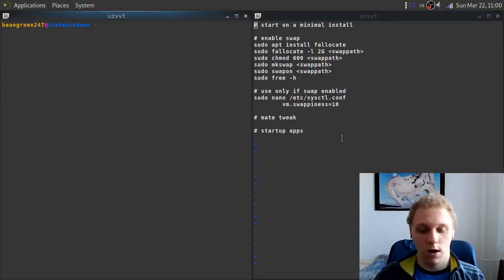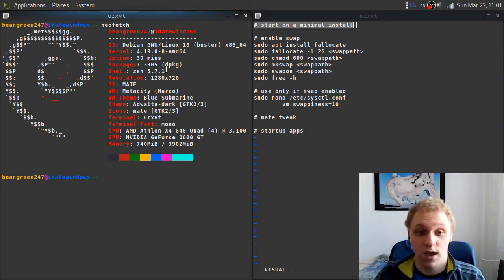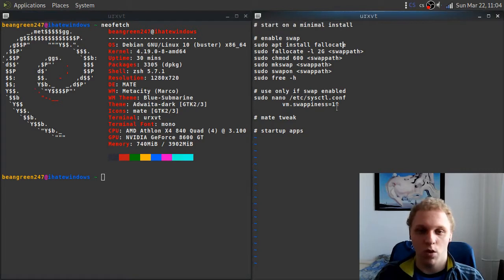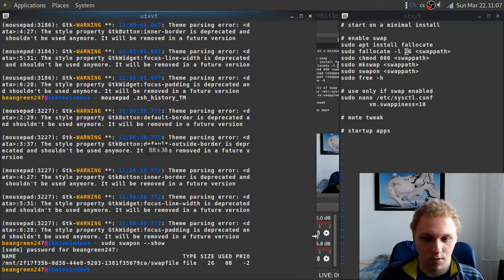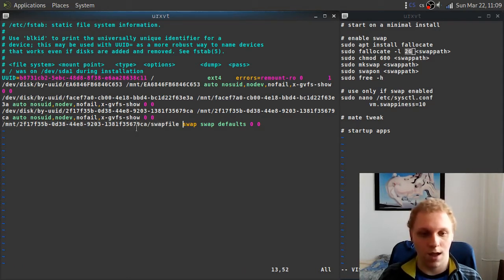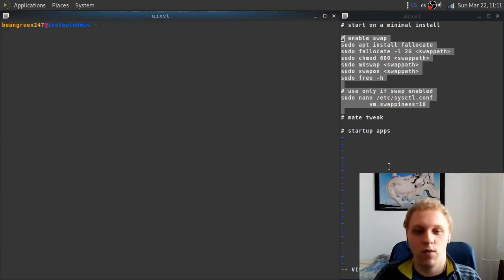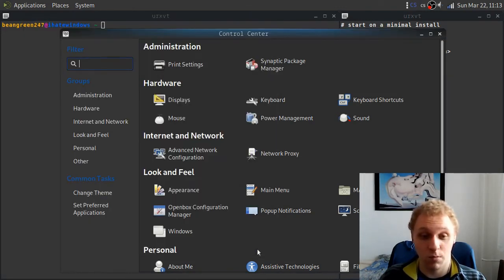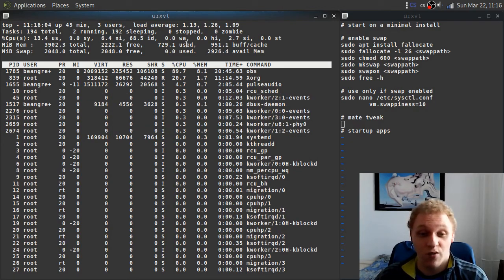how to improve performance on mate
VIDEO INFO
0. Start on a minimal install
Debian net install iso

1. Enable swap
sudo apt install fallocate
sudo fallocate -l 2G (swapfile_location_here)
sudo chmod 600 (swapfile_location_here)
sudo mkswap (swapfile_location_here)
sudo swapon (swapfile_location_here)
sudo swapon --show
sudo free -h
sudo sysctl vm.swappiness=10
sudo nano /etc/sysctl.conf
          vm.swappiness=10
sudo nano /etc/fstab
        (swapfile_location_here) swap swap defaults 0 0

2. MATE tweak
disable desktop icons
in windows untick enable animations
tick do not show window content when moving windows
under window manager pick Macro (No compositor)

3. Startup apps
disable or remove what you do not need